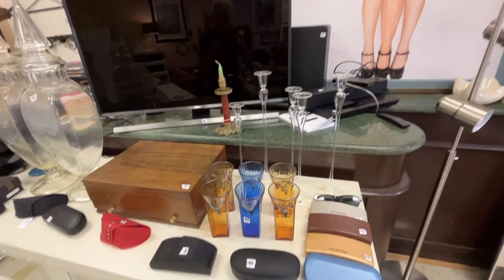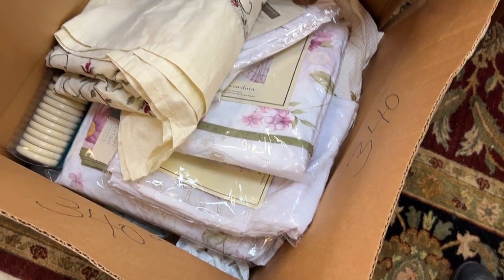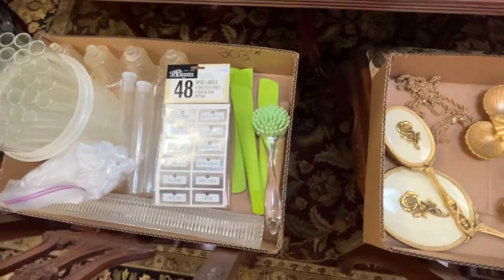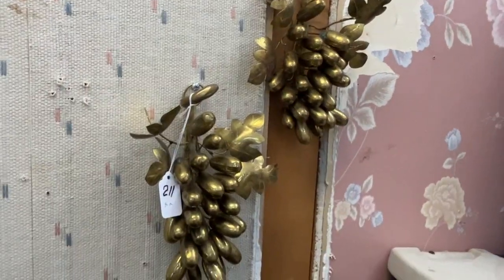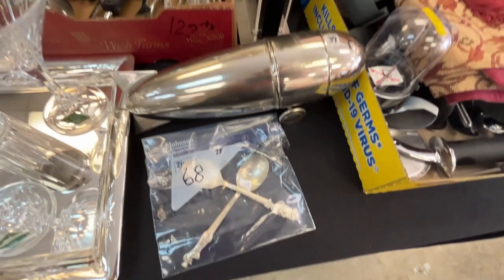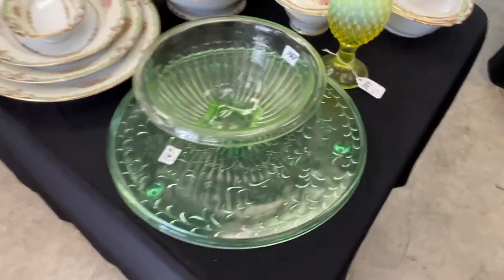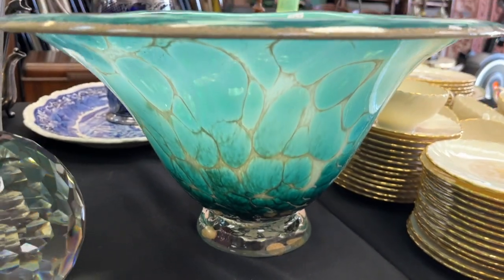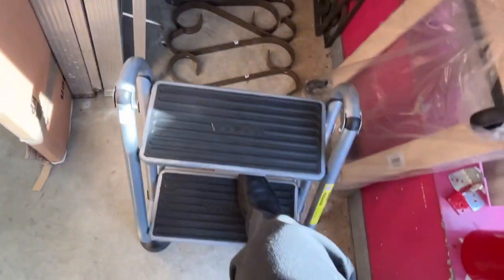MJ Welch Estate Auction-121 Video 1-b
You can go to my website to keep update and Registration.
Estates from Palm Beach Florida.  Online Auction powered by LiveAuctioneers.com